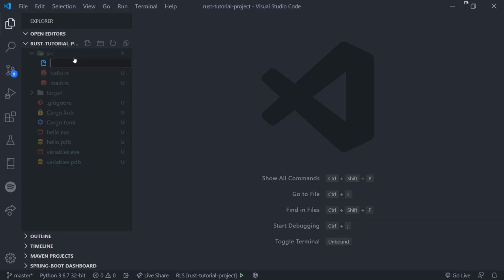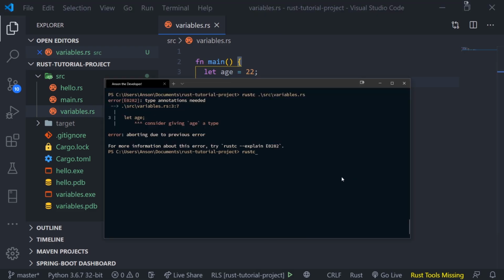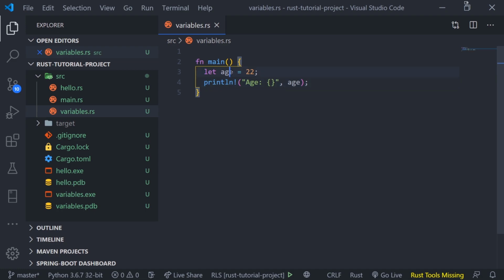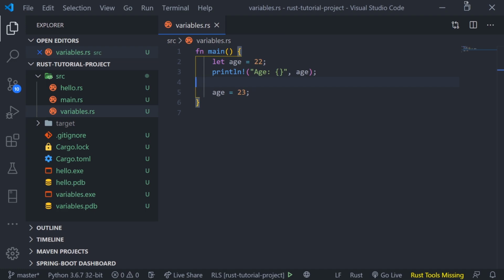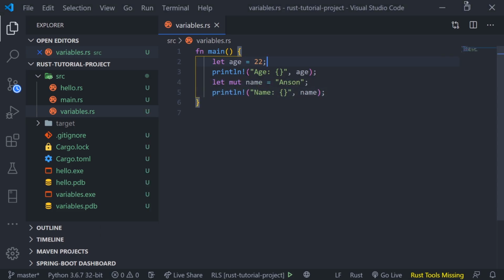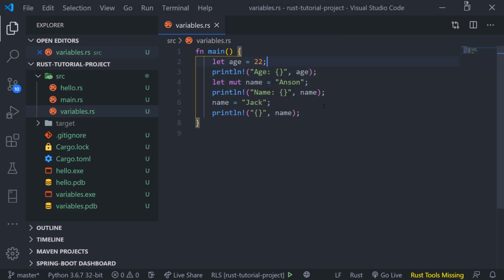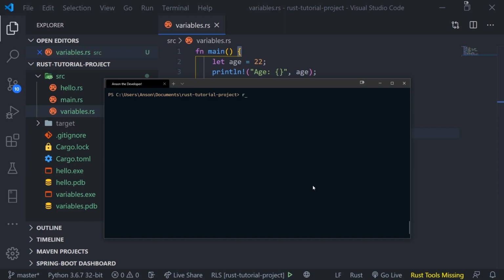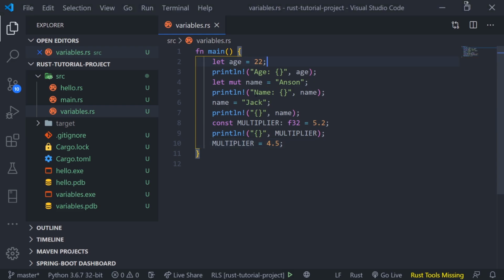Rust Programming Tutorial - Variables